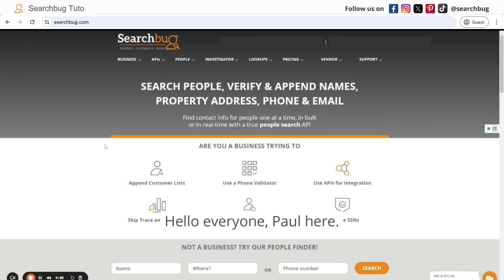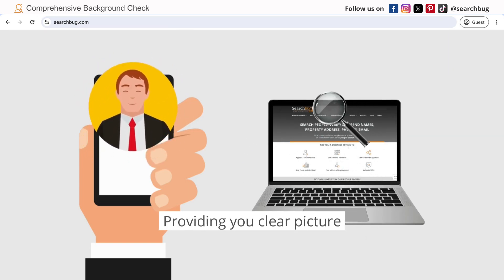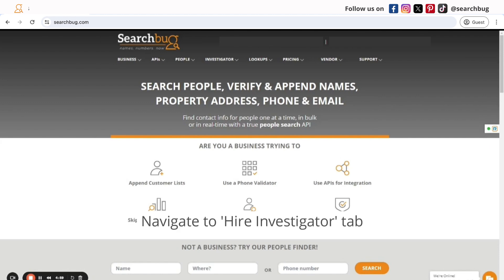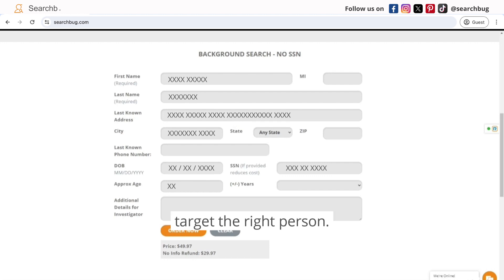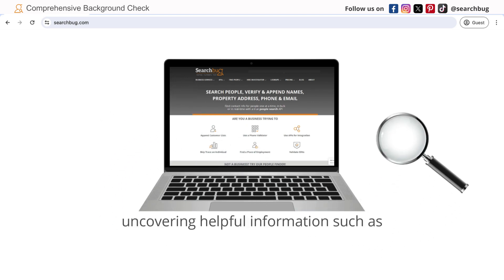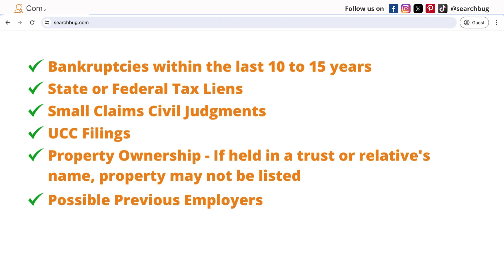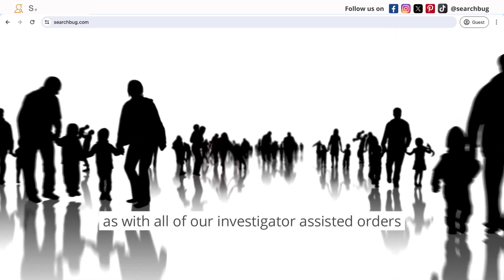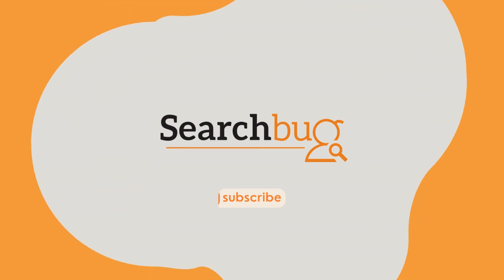Comprehensive Background Check Report | Searchbug Tutorials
Whether you plan to do a business deal, hire someone new, meet someone online, start dating someone, or move to a new neighborhood, you don't really know people until you check them out. A comprehensive background check can protect you from misinformation and unnecessary pain.